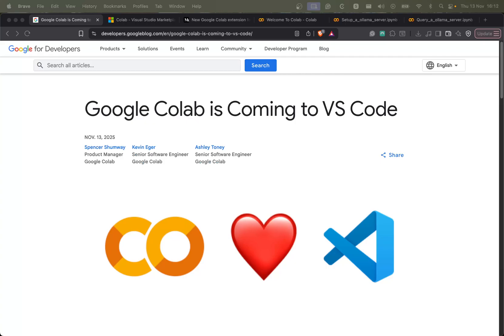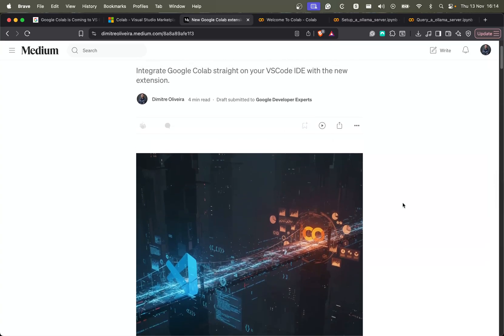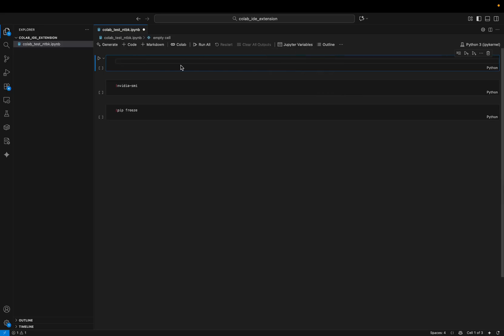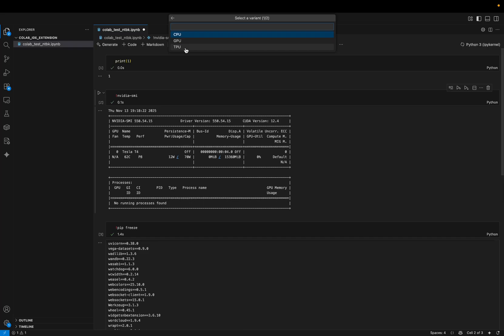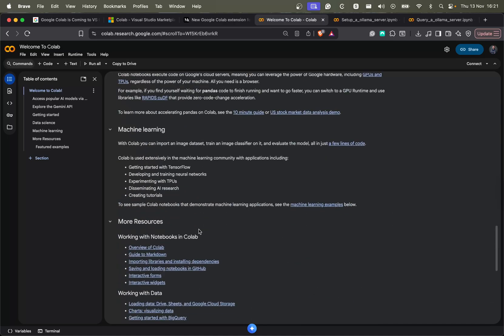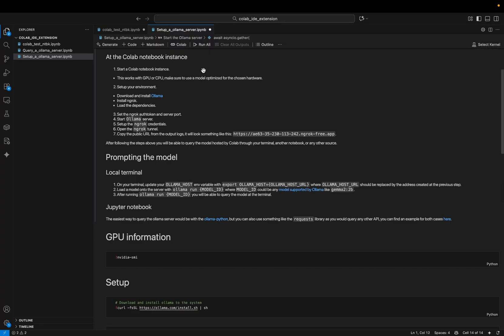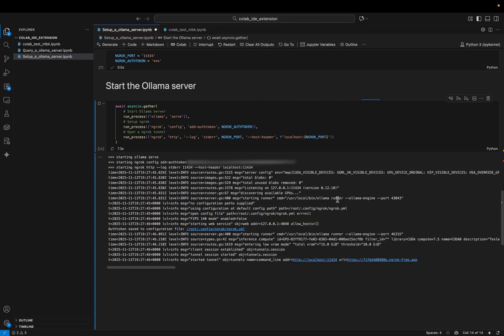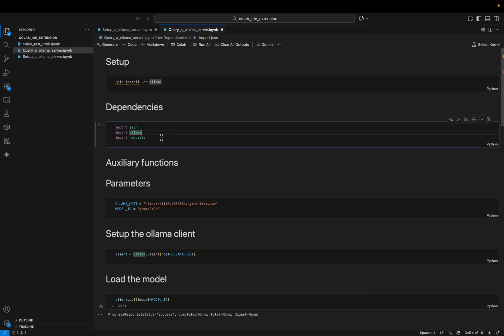FINALLY! Google Colab inside VSCode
Unlock the power of Google Colab directly within your Visual Studio Code environment! In this video, we'll walk you through the brand-new Google Colab extension for VSCode, a game-changer for AI, machine learning, and data science development.

Say goodbye to countless hours wasted on environment setup and NVIDIA library configurations. With the new Colab extension, you can seamlessly integrate Colab's powerful CPU, GPU, and TPU machines into your existing VSCode workflow.

In this tutorial, you'll learn:
- How to easily install the official Google Colab extension from the VSCode Marketplace.
- A step-by-step guide to authenticating your Google account and connecting to a Colab kernel.
- How to select and allocate different hardware types, including GPUs and TPUs, just like in the web version.
- How to manage and terminate your Colab sessions to save resources.
- Simple troubleshooting tips to verify your kernel and environment setup.

Whether you're a seasoned data scientist or just getting started with AI, this extension will supercharge your productivity.